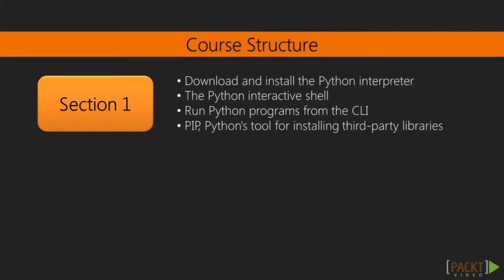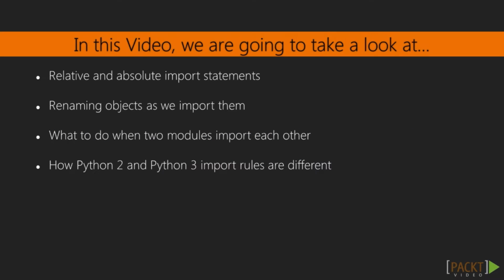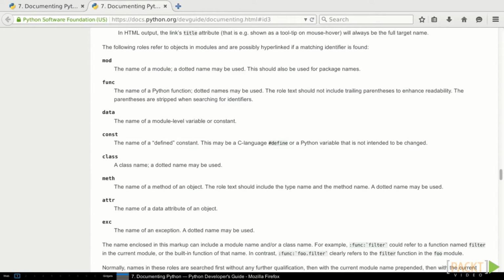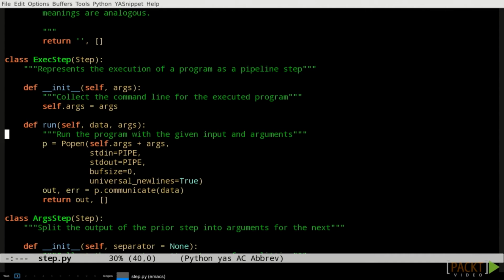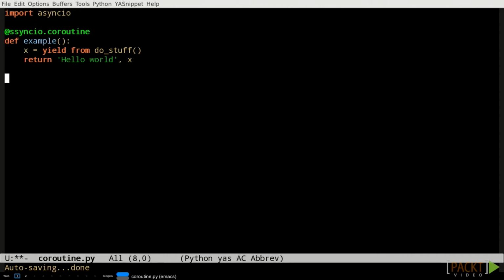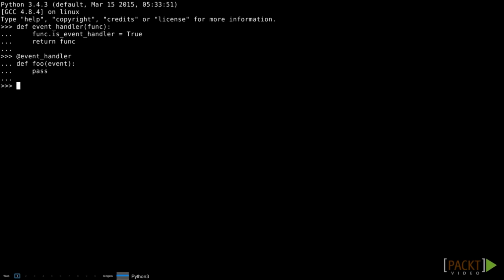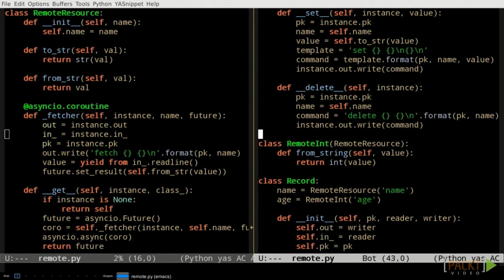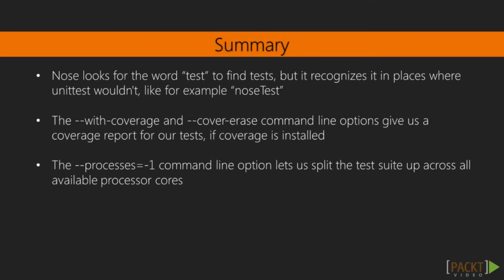Mastering Python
Explore the immense Python libraries to write efficient, reusable code
Create adaptable programs that run on multiple processors with parallel programming
Become a Python expert with the help of detailed discussions, illustrated with concrete examples

Learning
Build Python packages to efficiently create reusable code
Become proficient at creating tools and utility programs in Python
Use the Git version control system to protect your development environment from unwanted changes
Harness the power of Python to automate other software
Distribute computation tasks across multiple processors
Handle high I/O loads with asynchronous I/O for smoother performance
Take advantage of Python's metaprogramming and programmable syntax features
Get to grips with unit testing to write better code, faster

About
Python is one of the most powerful, flexible, and popular programming languages in the world. Even though Python programs are simple to work with, writing code that is efficient, maintainable, and reusable can be a little tricky for some. The presence of Python's “batteries included” toolbox allows you to easily produce application prototypes or implement new algorithms with minimum efforts.

This course takes you on a journey from the basics of operating in a Python development environment through to advanced topics and master-level techniques. It presents you with a guide to Python and its standard library, focusing on language and library elements that are particularly useful for tool authors and system programmers.

We start off with the basics to set up a functioning environment, creating packages, and running them on the command line. Through our journey, we'll highlight the major aspects of managing our Python development environment, handling parallel computation, and mastering asynchronous I/O for improved performance of our system. Finally, we'll learn the secrets of metaprogramming and unit testing in Python arming you with the perfect skillset to be a Python expert.

Mastering Python will get you up to speed in everything from basic programming practices to high-end tools and techniques that will help you set apart as a successful Python programmer.

This video course is a step-by-step tutorial with each section covering a distinct topic enhanced with discussions and examples; the topics have a wide variety ranging from the basics and fundamentals of Python to advanced power skills.

Setting Up the Work Environment
Using the Command Line and the Interactive Shell
Installing Packages with pip
Finding Packages in the Python Package Index
Creating a Package
Creating an Empty Package
Adding Modules to the Package
Importing One of the Package's Modules from Another
Adding Data Files to the Package
Basic Best Practices
PEP 8 and Writing Readable Code
Using Version Control
Using venv to Create a Stable and Isolated Work Area
Getting the Most Out of docstrings Part 1 – PEP 257 and Sphinx
Getting the Most Out of docstrings Part 2 – doctest
Creating a Command-line Utility
Making a Package Executable via python – m
Handling Command-line Arguments with argparse
Text-mode Interactivity
Executing Other Programs
Using Shell Scripts or Batch Files to Launch Programs
Parallel Processing
Using concurrent.futures
Using Multiprocessing
Coroutines and Asynchronous I/O
Understanding Why Asynchronous I/O Isn't Like Parallel Processing
Using the asyncio Event Loop and Coroutine Scheduler
Futures
Making Asynchronous Tasks Interoperate
Communicating across the Network
Metaprogramming
Using Function Decorators
Using Function Annotations
Using Class Decorators
Using Metaclasses
Using Context Managers
Using Descriptors
Unit Testing
Understanding the Principles of Unit Testing
Using unittest
Using unittest.mock
Using unittest's Test Discovery
Using Nose for Unified Test Discovery and Reporting